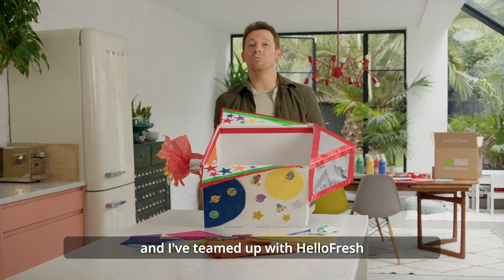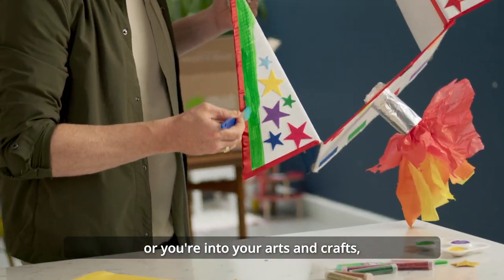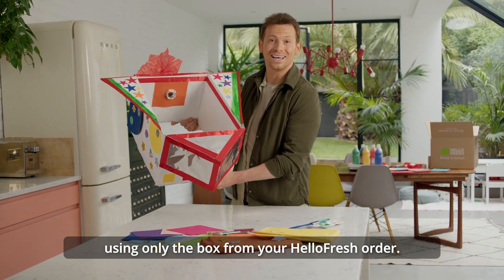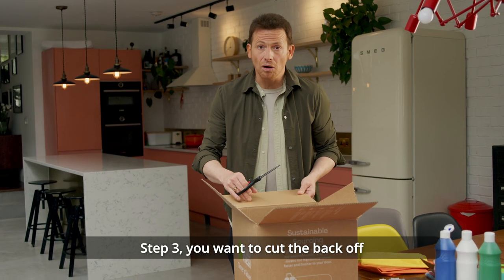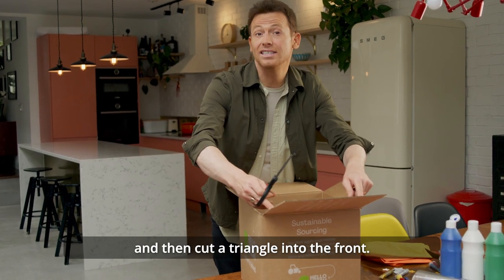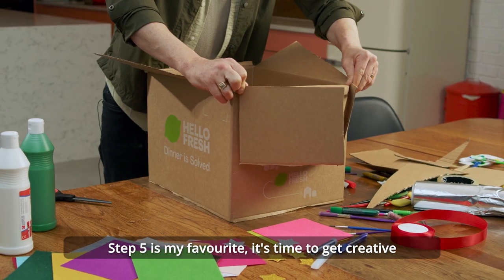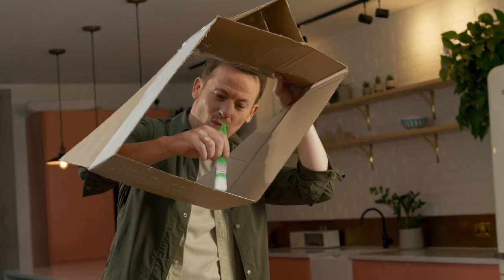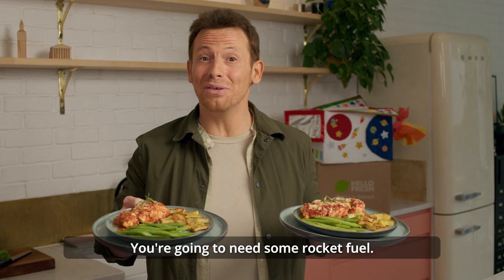Create a Lightyear inspired spaceship with Joe Swash | HelloFresh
Calling all budding astronauts - are you ready to make your own Buzz -inspired spaceship?

It’s EASY. All you need to start is your HelloFresh box! We’ve teamed up with Joe Swash to take your creativity out of this world and show you the rest!

A galaxy of fun for ALL the family.

We’re here to take you, to the dinner table and beyond!
Disney and Pixar's Lightyear. Only in Cinemas.

HelloFresh - the revolutionary food delivery service! Every week we send you a box full of easy recipes for delicious dinner ideas with the exact fresh ingredients you need to cook them, direct to your door. No grocery shopping, just cooking easy, delicious & healthy dinner meals within half an hour. There's no thinking needed and new, healthy meals on the table every week.

Our head chef Patrick creates new easy recipes each week - the dinner ideas are both delicious & nutritious and can be done in around 30 minutes. With HelloFresh, the UK's leading cook-from-scratch food delivery service, healthy cooking has never been easier!